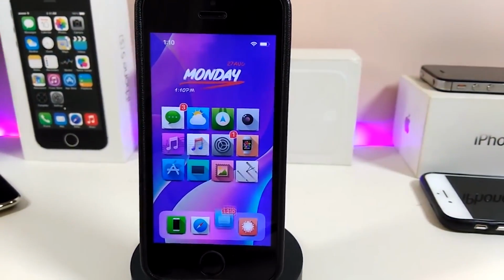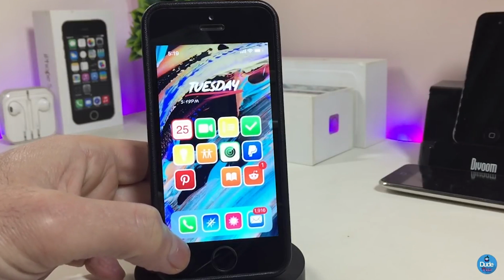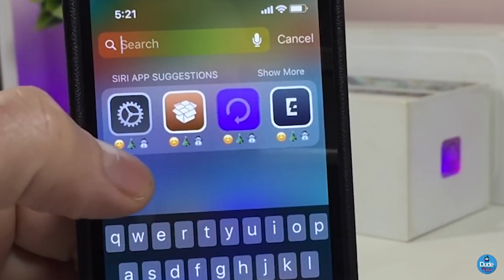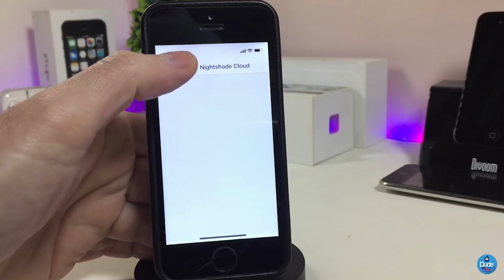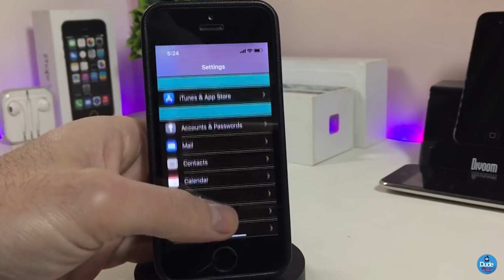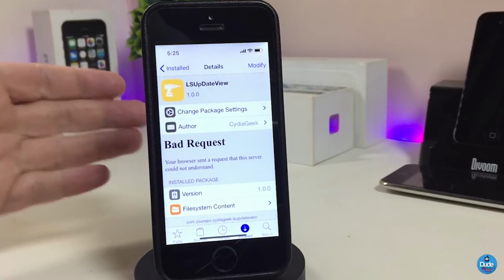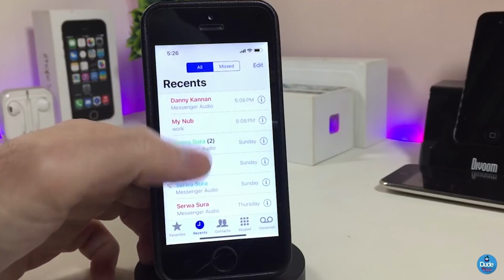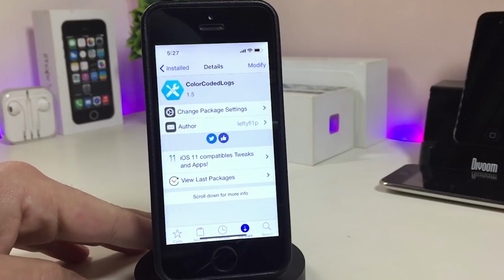Best iOS 11- 12 - 12.1.2 Jailbreak Tweaks: Best Unc0ver Cydia Tweaks!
Top Cydia Tweaks iOS 12.1.2 Unc0ver Jailbreak iOS 12! Best 2019 Jailbreak Tweaks for Cydia with Uncover.

Tweaks:
OnlyLableForFolder
AppLableXmas
NightShadeLite
LSUpdateView
ColorCodedLogs